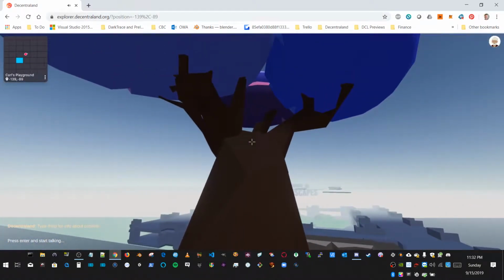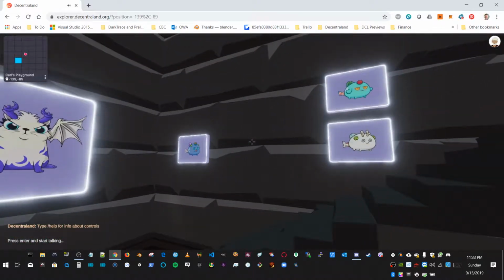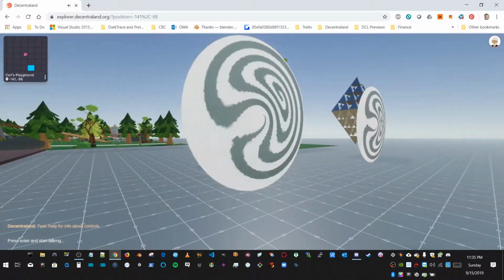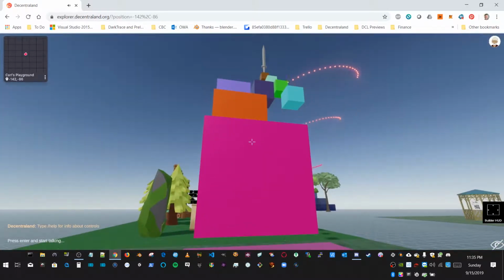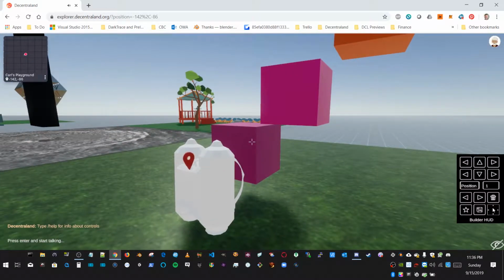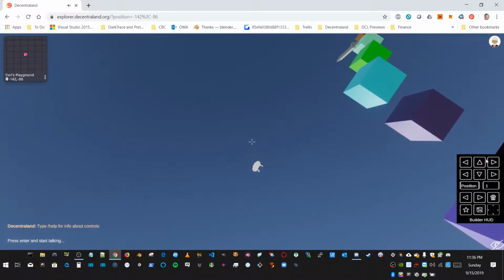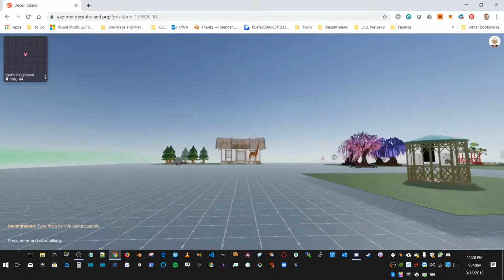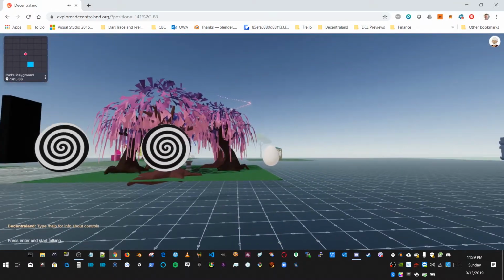DCLU VR Academy Building in Decentraland Sandbox Tour 01 - 2019 09 16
This is a tour of the sandbox for the "Building in Decentraland" course of the VR Academy Decentraland University.
Here students of the course can deploy their projects.